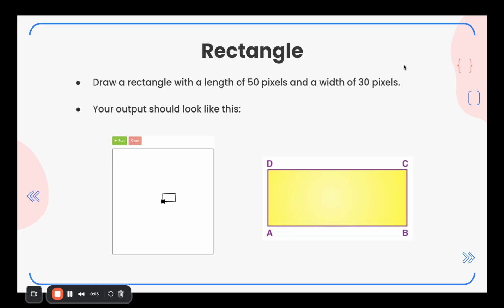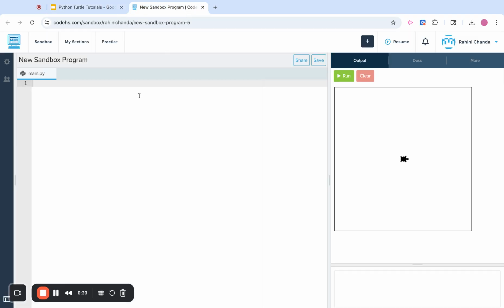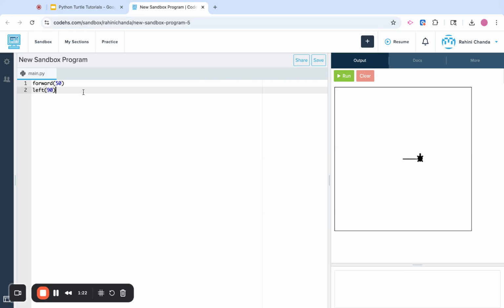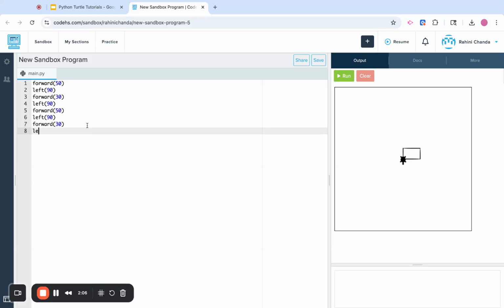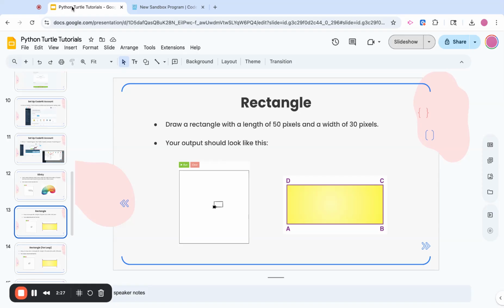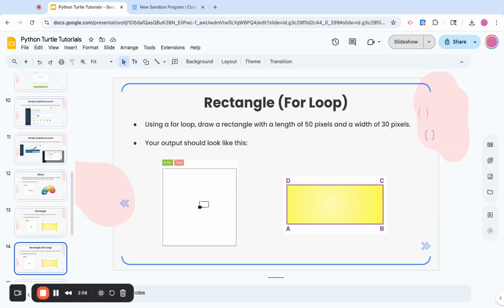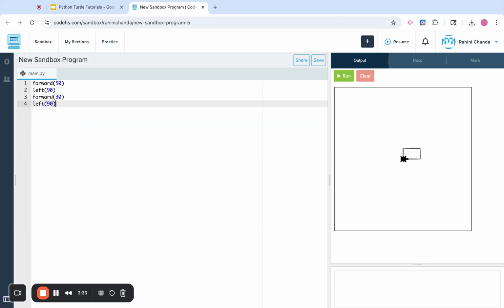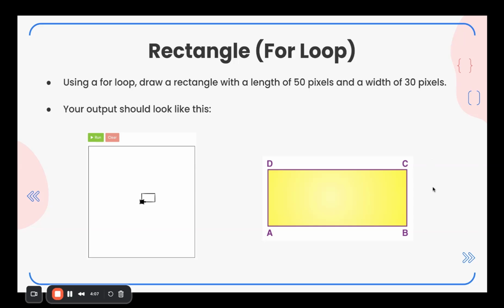Python Turtle Tutorials - How to Code a Rectangle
In this video, we will go over how to code a rectangle in Python Turtle in two different ways.

Credits:
1) CodeHS
2) Slidesgo